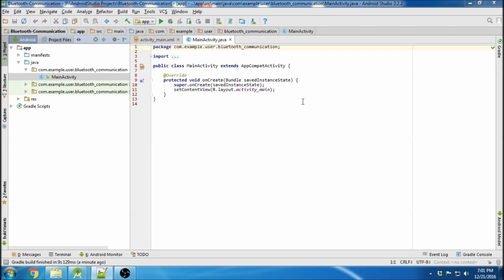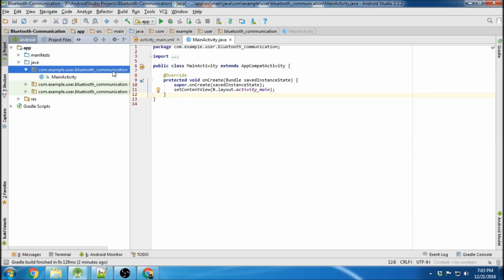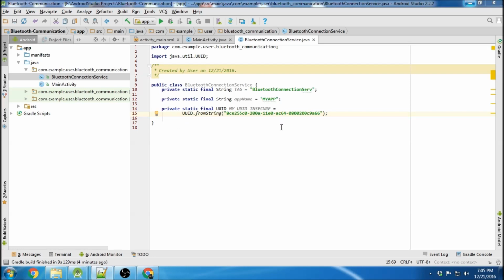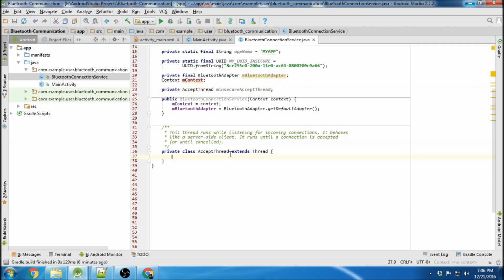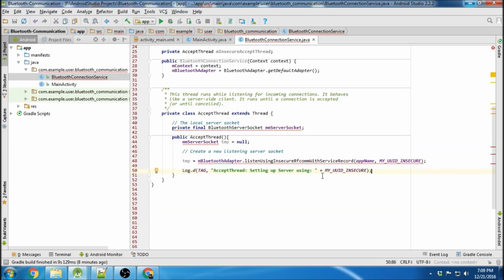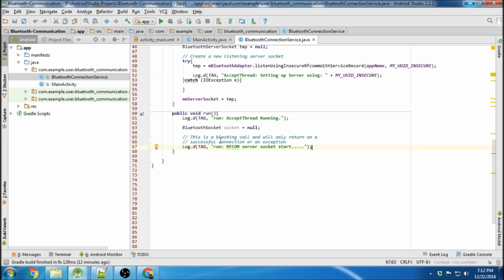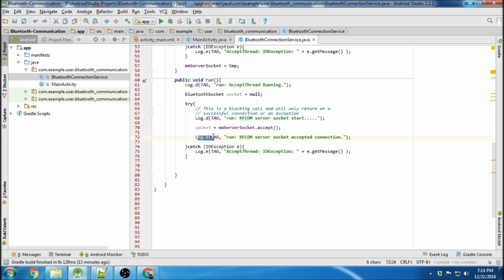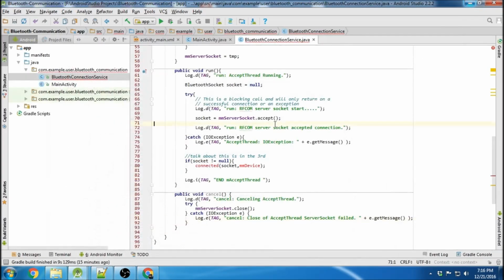Bluetooth Tutorial - Sending/Receiving Data with Bluetooth (Part 1/4)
In this tutorial I show you how to send/receive data via Bluetooth. You will need two devices to test this app.

Also keep in mind that this will work with ANY bluetooth device. Using this app you can send data to any bluetooth device you can pair with.